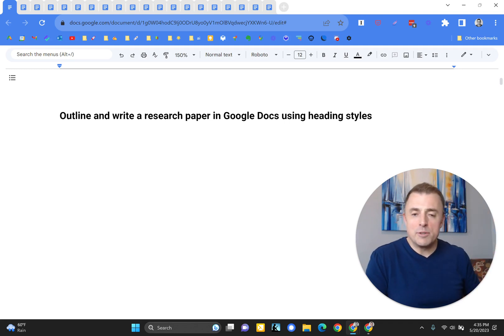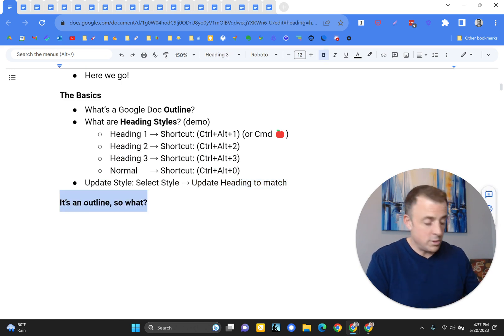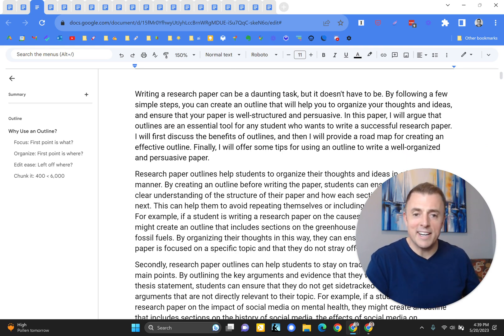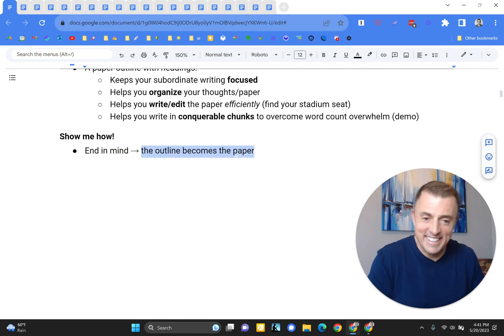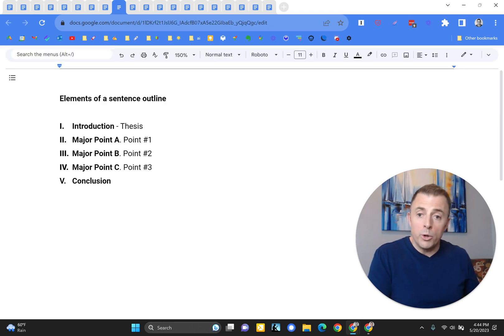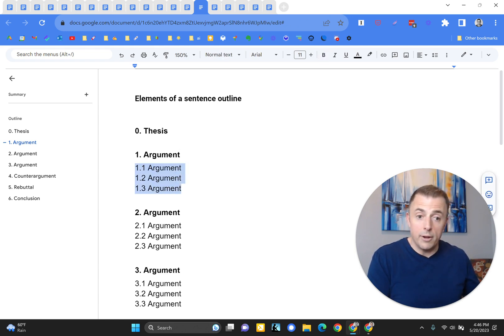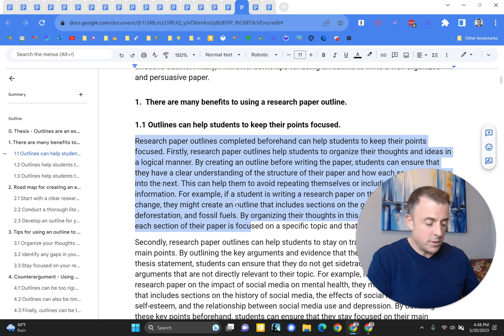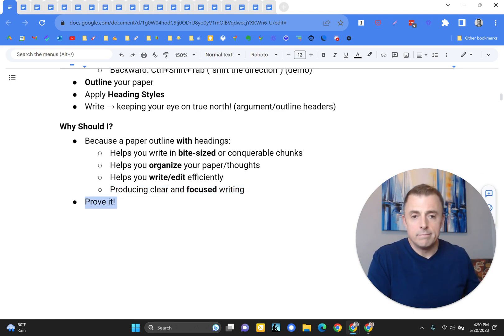Outline and write research papers in Google Docs using heading styles #61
This video explains how to use the document outline feature and heading styles in Google Docs to super-organize and keep your research paper focused. Using the outline function to “chunk” your paper helps overcome required word count overwhelm and makes paper revisions incredibly easy!

📃 The video outline is also included below:

Keep watching if:
You want to know how to use the Google Docs Outline function
-OR-
You’re interested in using a Google Docs Outline to help you:
Write a focused research paper
Better organize your paper
Make the writing/editing process easier
Overcome word count overwhelm

The Basics
What’s a Google Doc Outline?
What are Heading Styles? (demo)
Heading 1 → Shortcut: (Ctrl+Alt+1) (or Cmd 🍎)
Heading 2 → Shortcut: (Ctrl+Alt+2)
Heading 3 → Shortcut: (Ctrl+Alt+3)
Normal      → Shortcut: (Ctrl+Alt+0)
Update Style: Select Style → Update Heading to match

It’s an outline, so what?
Because the outline becomes the paper…
A paper outline without headings,
Becomes a paper without headings (like a book without chapters)
Easy to get lost (where did I leave off?)
Or lose focus (what was my point?)
A paper outline with headings:
Keeps your subordinate writing focused
Helps you organize your thoughts/paper
Helps you write/edit the paper efficiently (find your stadium seat)
Helps you write in conquerable chunks to overcome word count overwhelm (demo)

Show me how!
End in mind → the outline becomes the paper
Forward: Ctrl+Tab (“control the tab”) (“command the tab” 🍎)
Backward: Ctrl+Shift+Tab (“shift the direction”) (demo)
Outline your paper
Apply Heading Styles
Write → keeping your eye on true north! (argument/outline headers)

Why Should I?
Because a paper outline with headings:
Helps you write in bite-sized or conquerable chunks
Helps you organize your paper/thoughts
Helps you write/edit efficiently
Producing clear and focused writing

Prove it!
Used this during my master’s program at the Navy War College
Wrote over 25,000 words — 300-word chunks at time!
My grades? Leave a comment anytime after June 16th, 2023!
This video’s for a friend just starting the Army War College
Joe, and anyone else watching,
I hope any of these techniques are as helpful to you as they were to me!

This video brought a little know-how and even more of the know-why